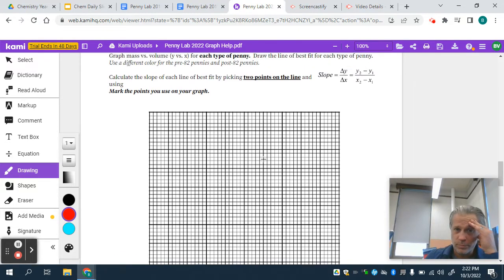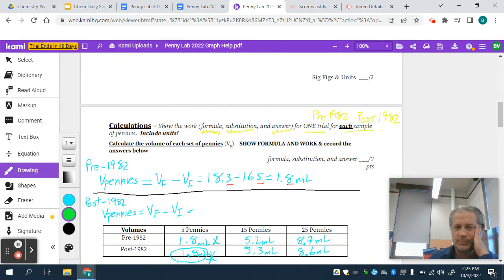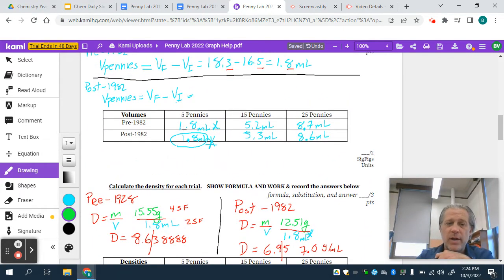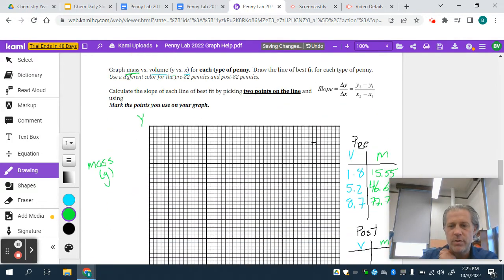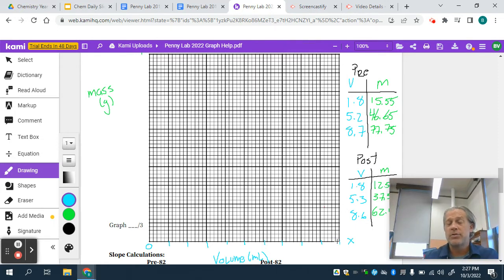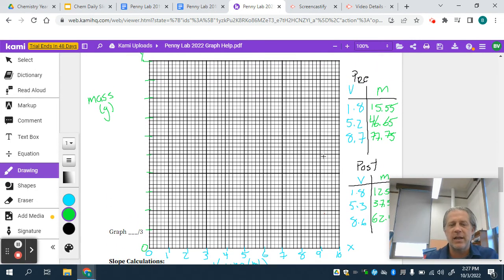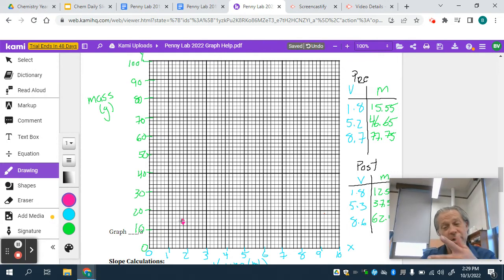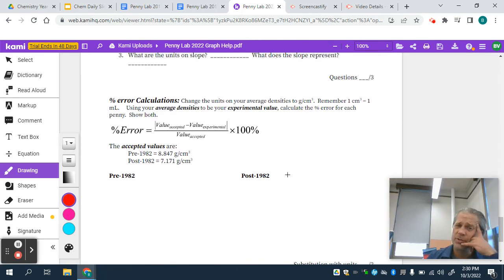U1 Penny Lab Graphing Help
How to Graph your Penny Lab Data